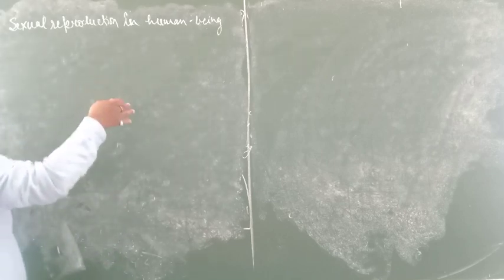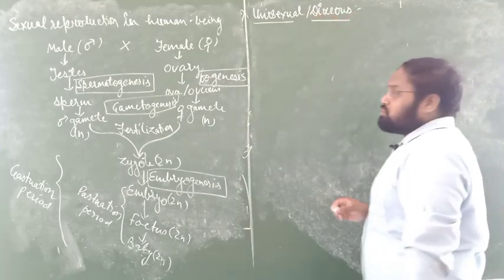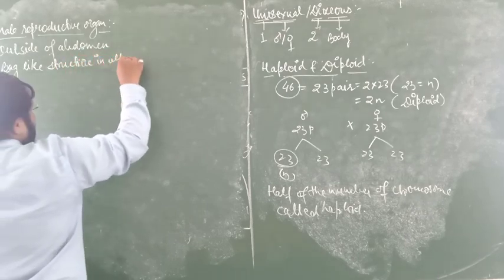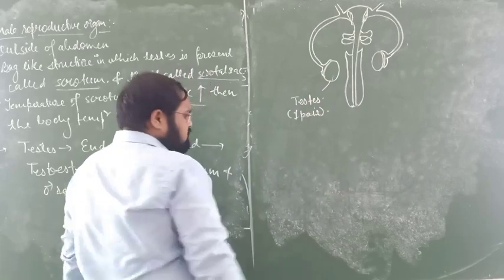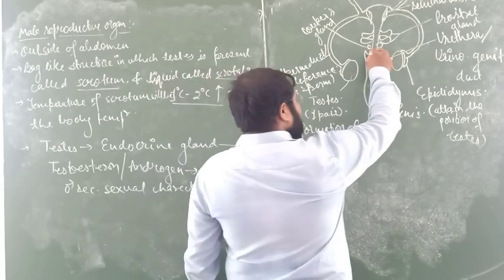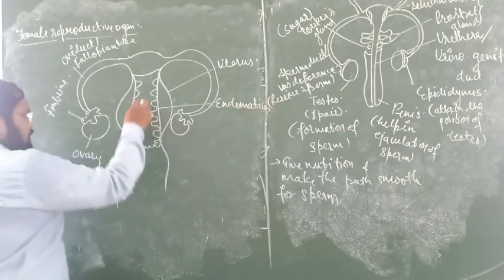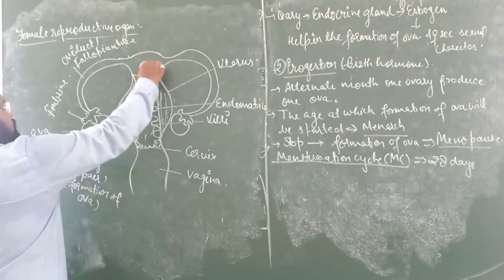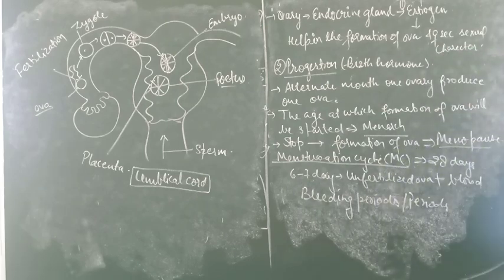Biology class X chapter 3 (how do organism reproduce?) part 3(revision)